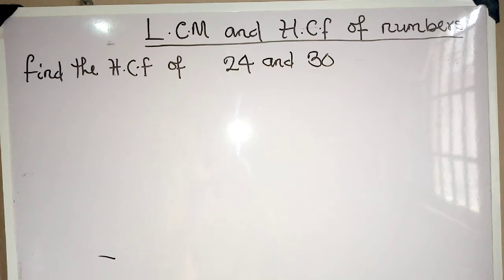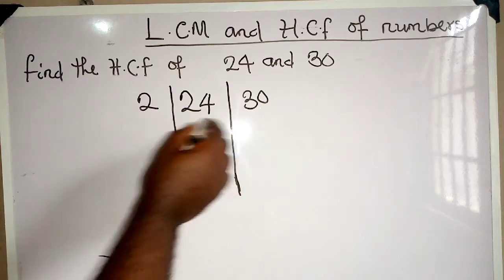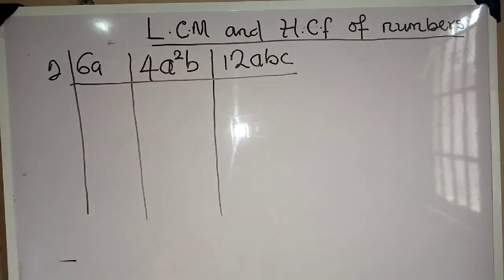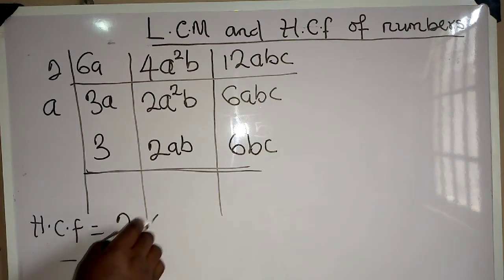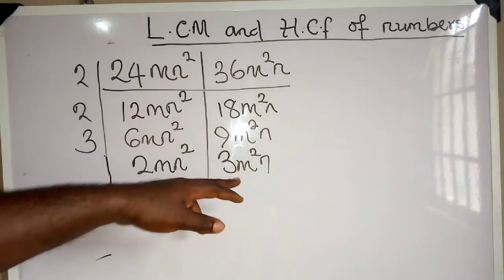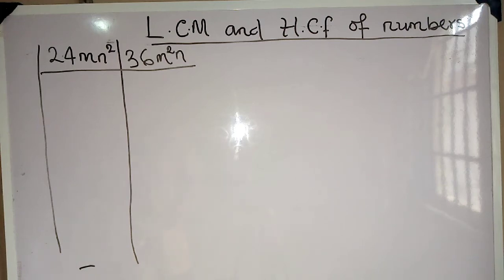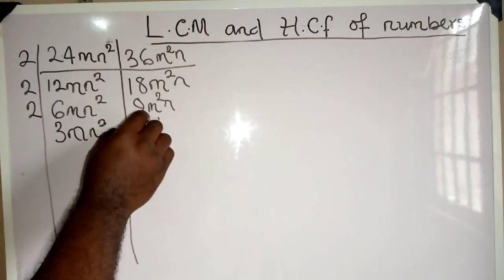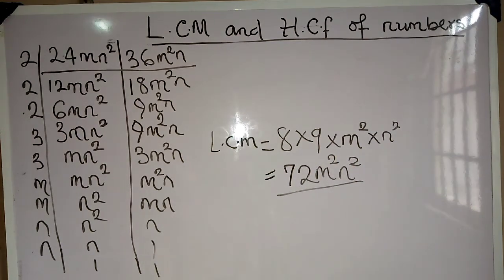LCM and HCF of numbers/terms